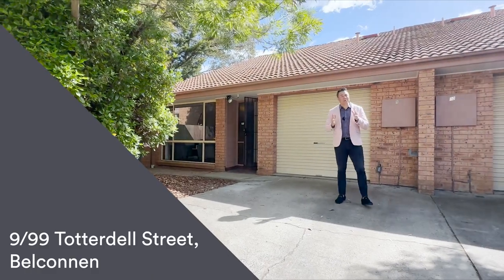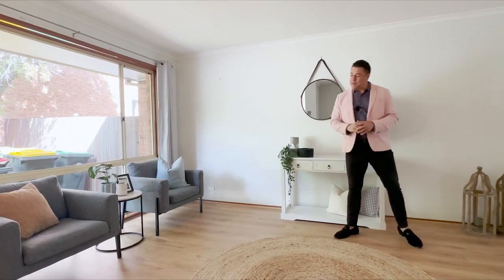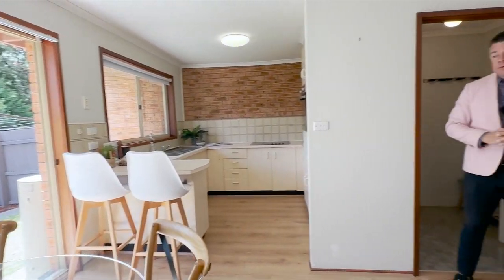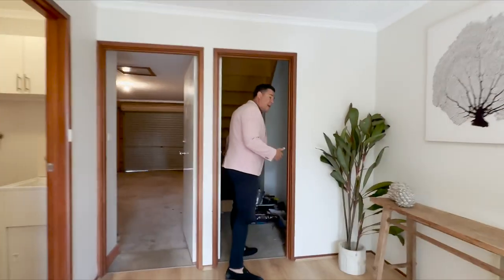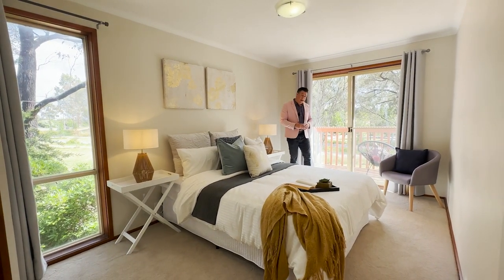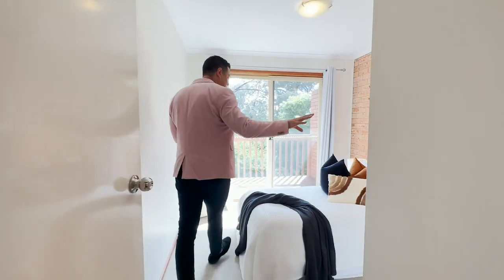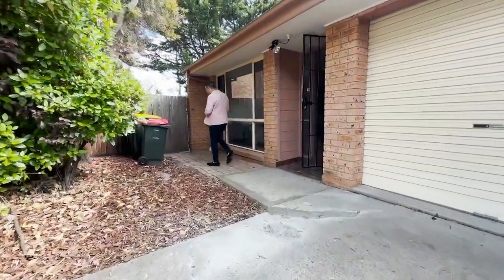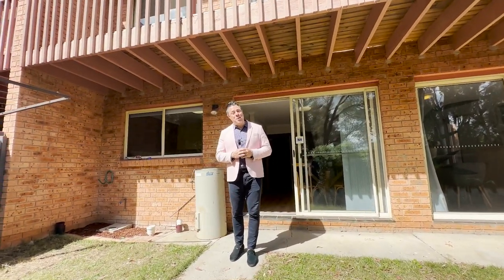Property Walkthrough | 9/99 Totterdell Street, Belconnen